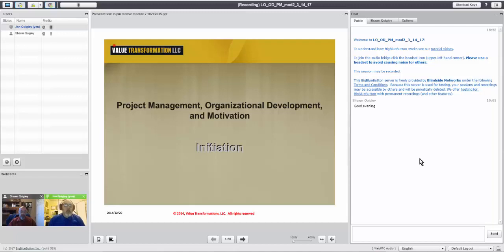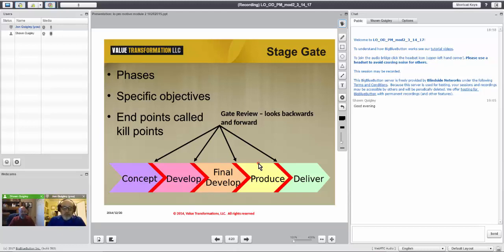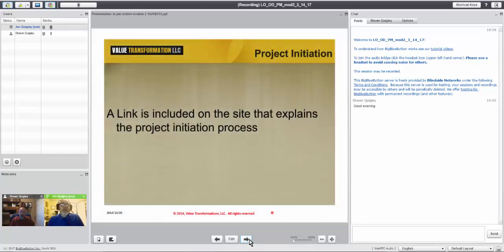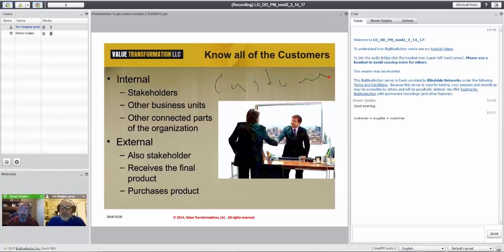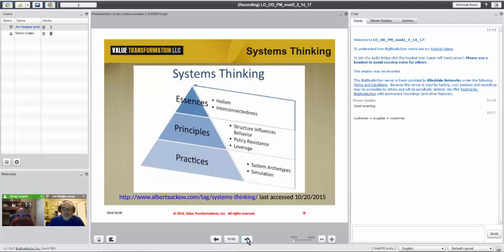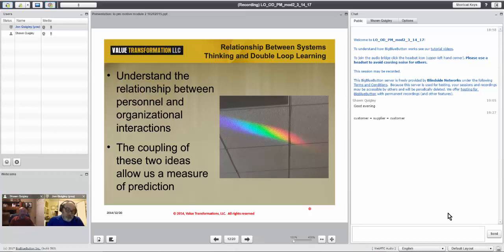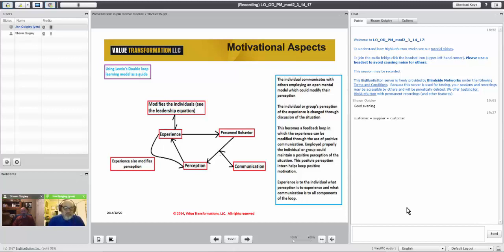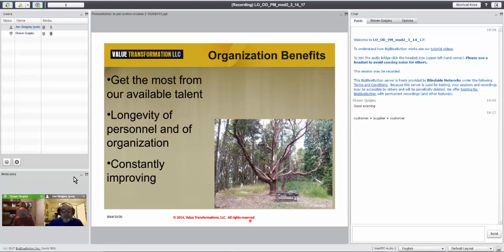Learning Organization and Project Management Module 2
This is the second module in the learning organization and project management course at Value Transformation LLC.  This module is with Shawn P Quigley.